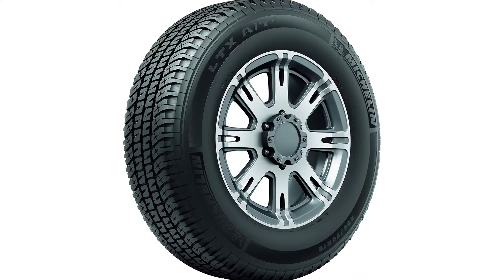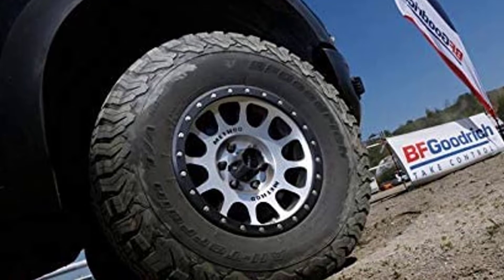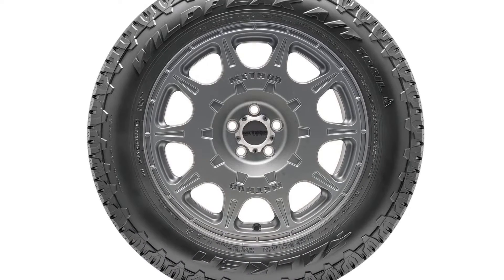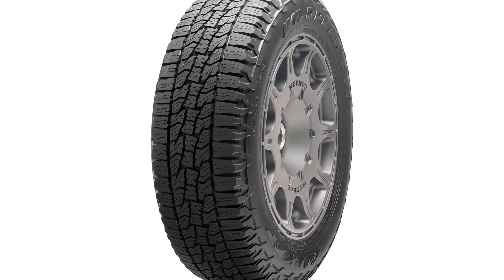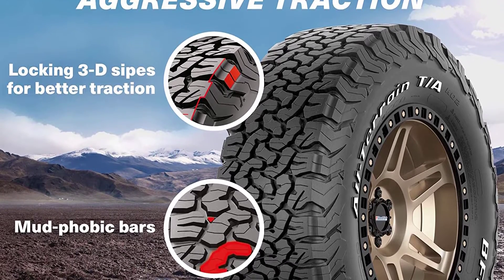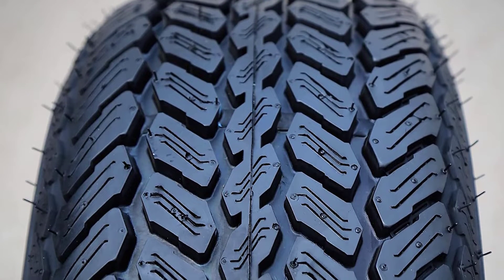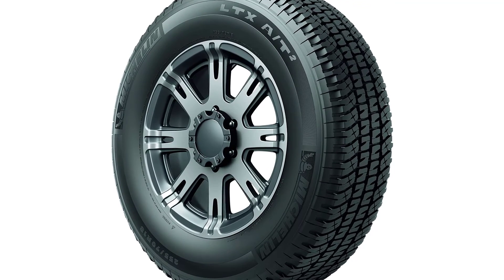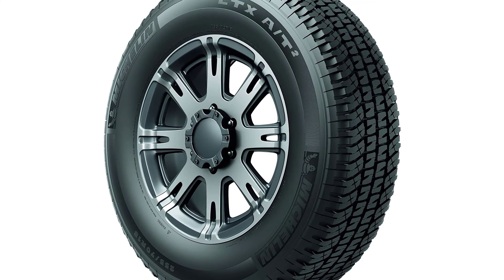Top 5 Best All Terrain Tire in 2022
Top 5 Best All Terrain Tire in 2022. In this video we are showing top 5 best budget, portable All Terrain Tire. I think you will be happy to see the review video of our All Terrain Tire.

5. BFGoodrich All Terrain Tire

4. Falken All Terrain Tire

3. BFGoodrich All Terrain Tire

2. Tornel All Terrain Tire

1. MICHELIN All Terrain Tire

arr reviewer